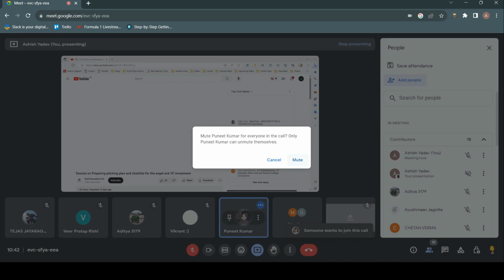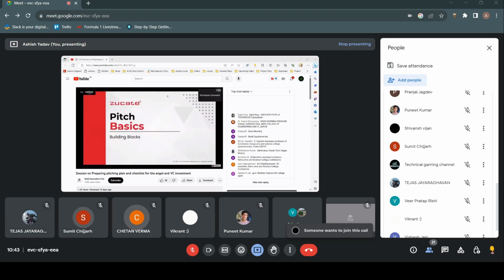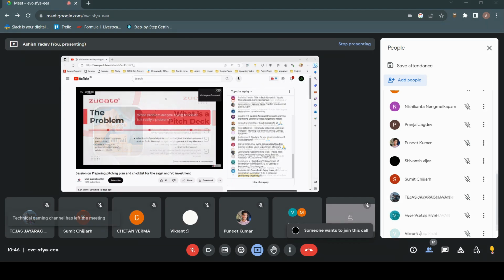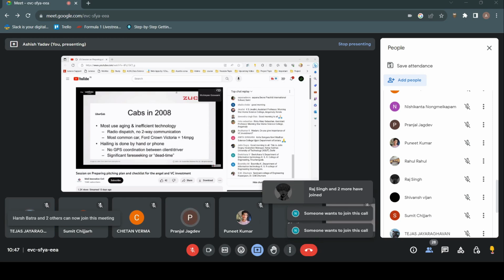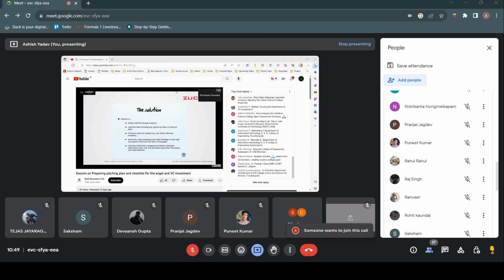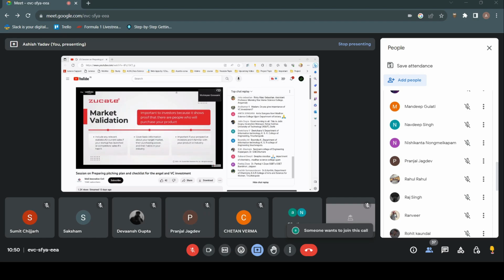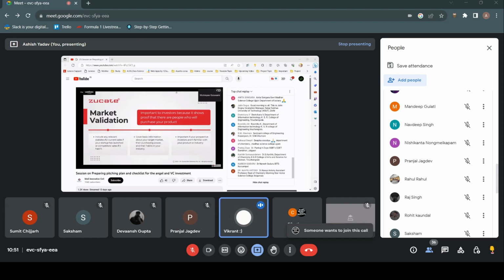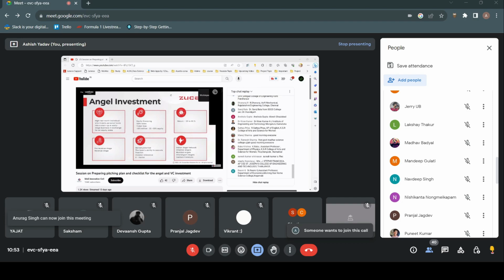Online session on Preparing a pitching plan and checklist for the angel and VC investment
Today's session on Preparing a pitching plan and checklist for the angel and VC investment.
Speaker name- Ms. Moitreyee Goswami